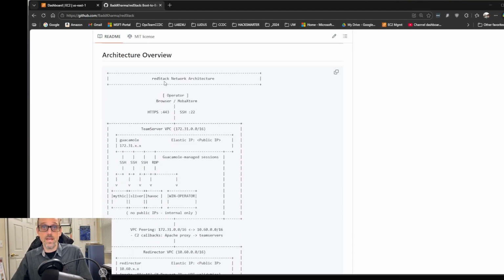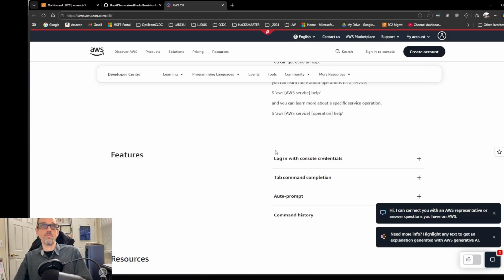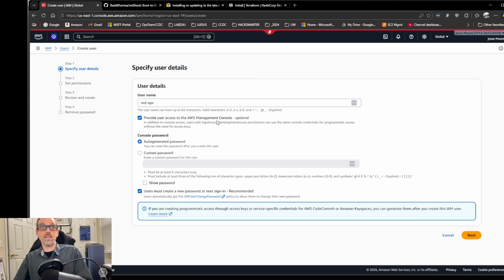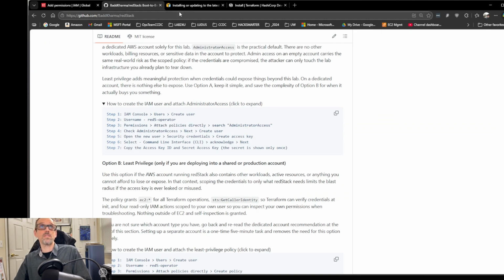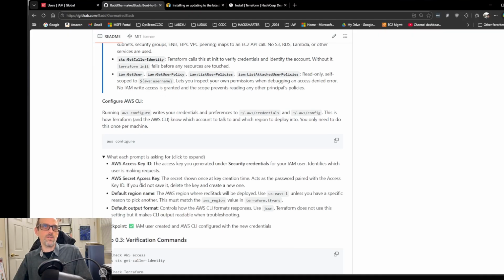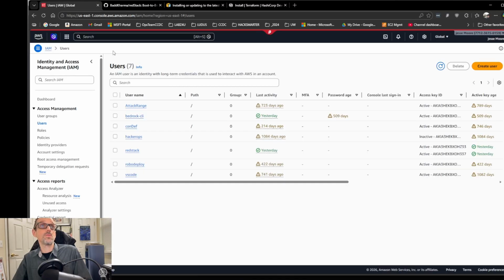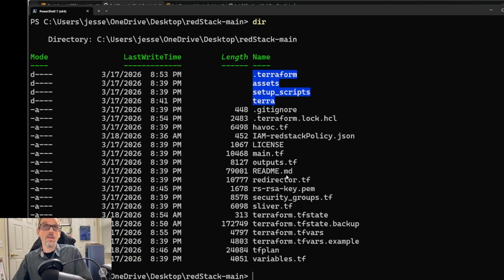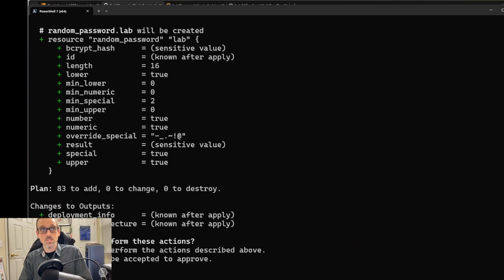Use redStack to create C2 infra in AWS for Collegiate Cyber Defense Competitions (CCDC).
How to create C2 infra in AWS for CCDC